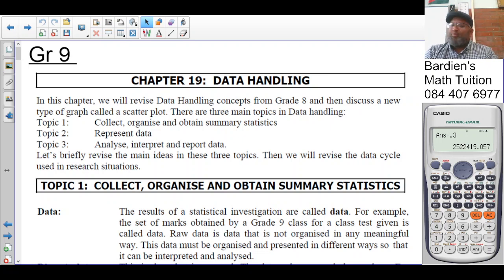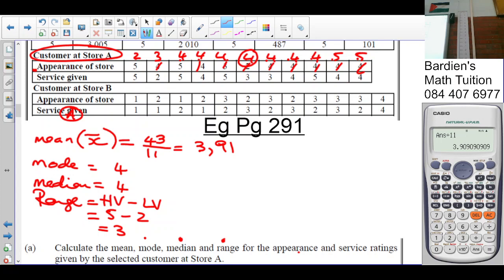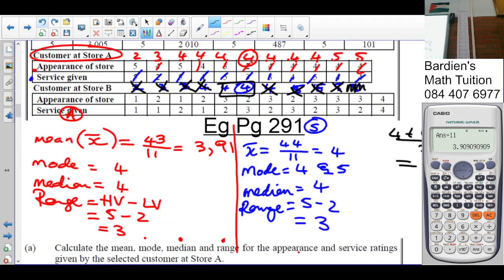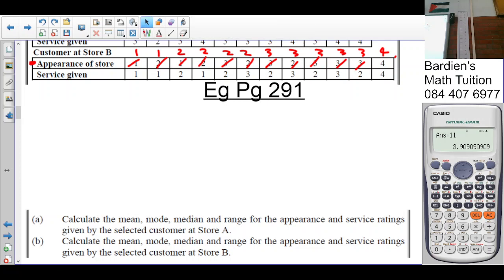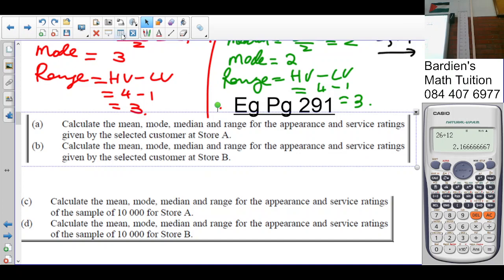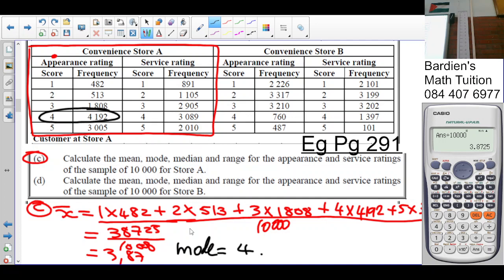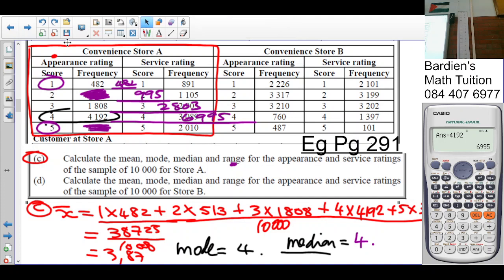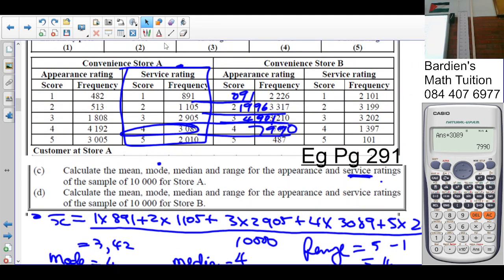Gr 9 Data Handling L2 Ex 1 Pt2 (Collect, organise and obtain summary statistics P2)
Grade 9 Data Handling Lesson 2
Ex 1 Part 2 Collect, organise and obtain summary statistics Part 2